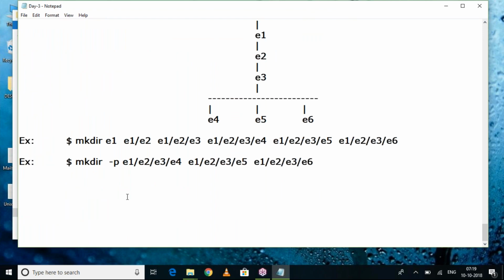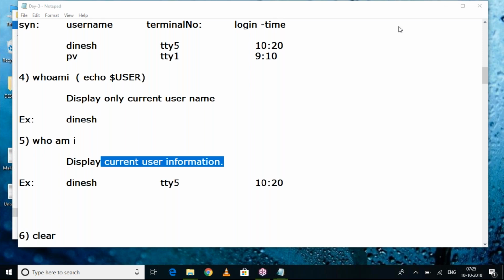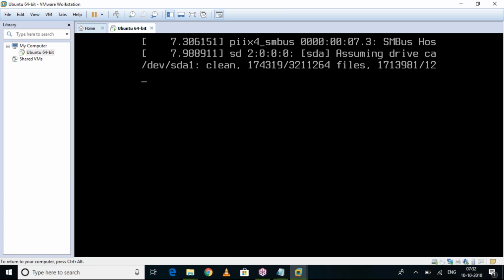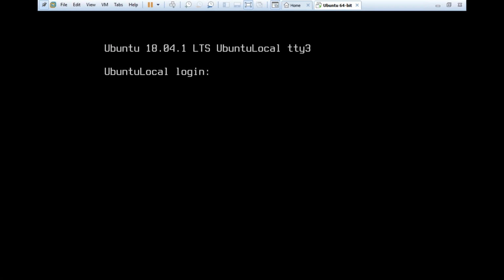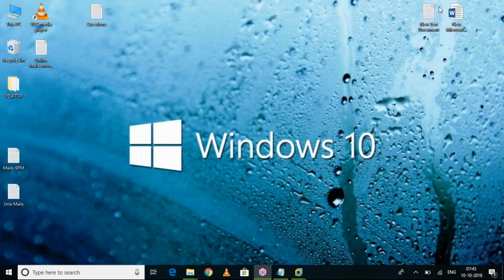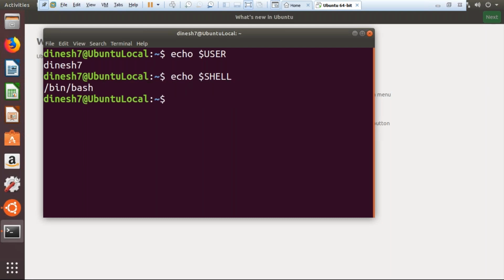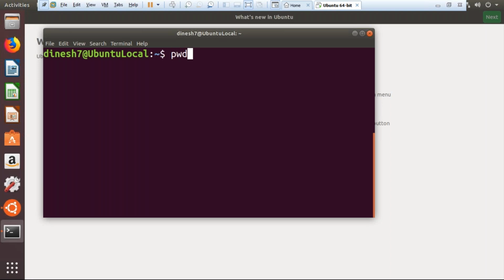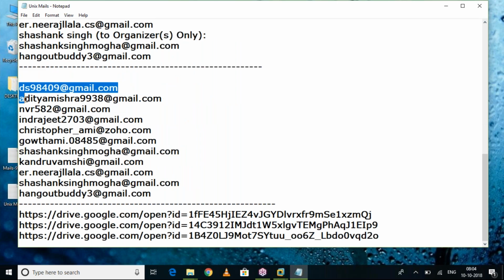UNIX Online Training || Class - 4 || by Dinesh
UNIX Online Training by Mr. Dinesh Demo on 6th Oct @ 7AM IST